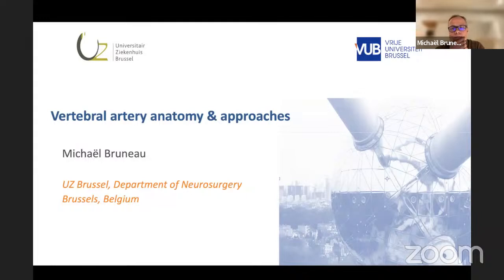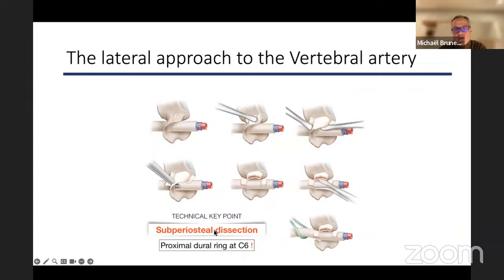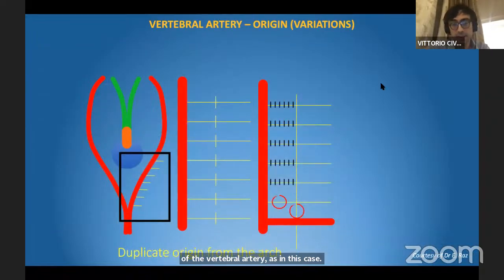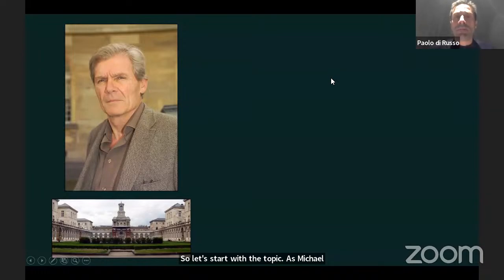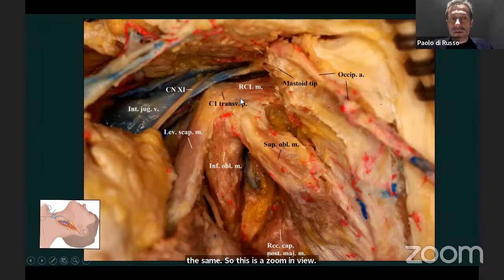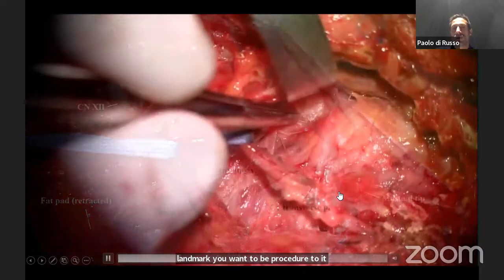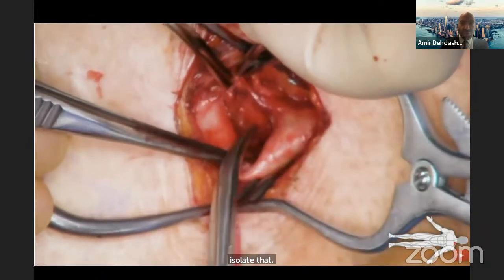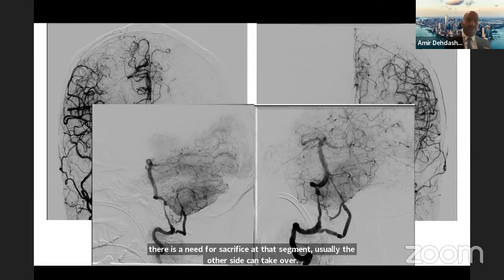WFNS Rhoton Anatomy Day - SKULL BASE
"The Vertebral Artery"

1. Surgical Anatomy of the VA (M. Bruneau)
2. Radiological Anatomy of the VA (Vittorio Civelli)
3. Antero-lateral approach (PdR)
4. Management of tumors involving the VA (SF)
5. VA Bypass (Fady Charbel)